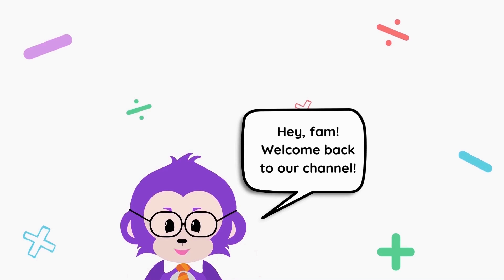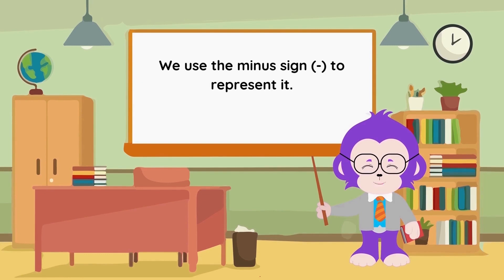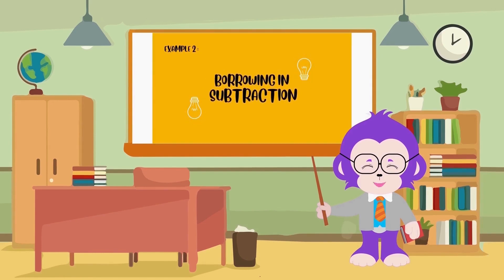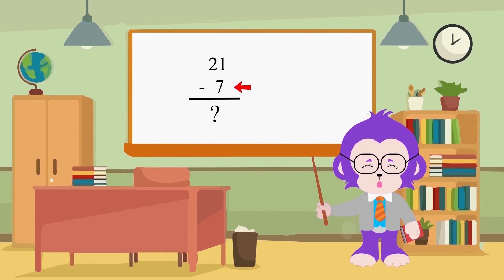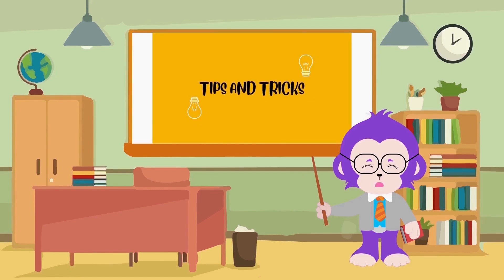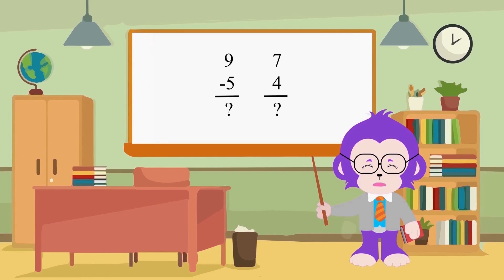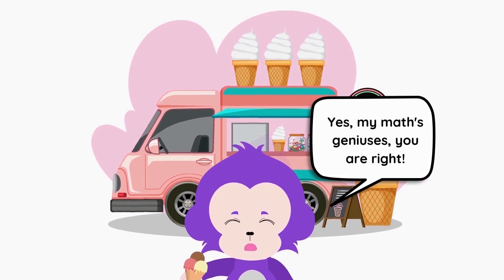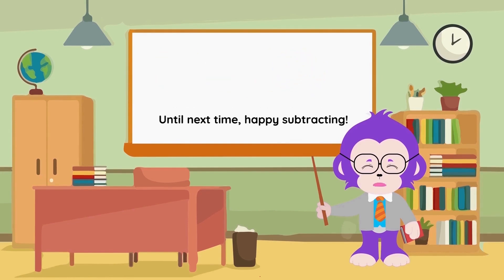Subtraction for Kids- Learn Mathematics | ChimpVine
🌟 Chimpu, dressed as a math-savvy teacher, will be your guide through this engaging and informative journey.

We'll start by brushing up on the basics of subtraction. Chimpu will demonstrate how to subtract one quantity from another using the minus sign (-). Next, we'll move to examples, starting with two-digit subtraction and then learning how to borrow in subtraction for more complex problems. 📝💡

But that's not all! Chimpu has some insider TipsAndTricks up his sleeve. He'll show you how to break down complex problems into smaller parts and how to practice mental math for quick subtraction. 🧠✨

And we won't stop there! We'll explore real-life applications of subtraction, from budgeting to cooking, to show you how subtraction is used in our daily lives. 💸🍳

So grab your notebooks and pencils, and let's learn and have fun with subtraction together! See you in the video, and happy subtracting! 📚🔢

Explore More with ChimpVine:

🧩 Dive into our interactive books and quizzes.
🎮 Play educational games that make learning a blast!
for more engaging content.

Learning is a journey, and we're thrilled to have you with us.

ChimpVine –Gamified learning platform to engage young minds!